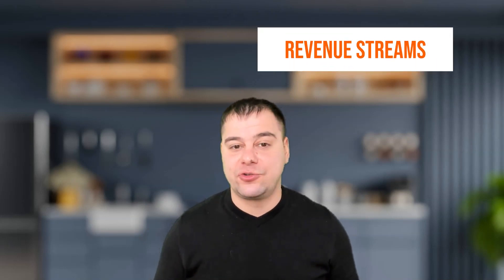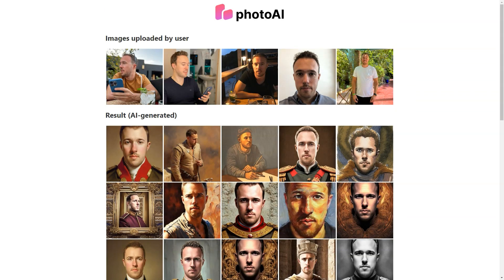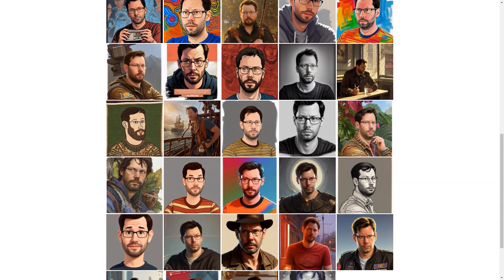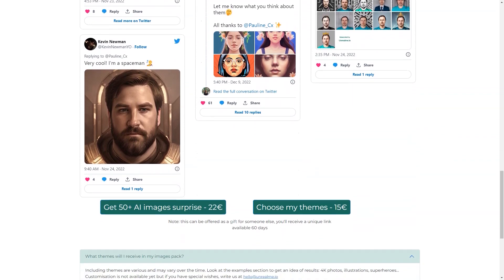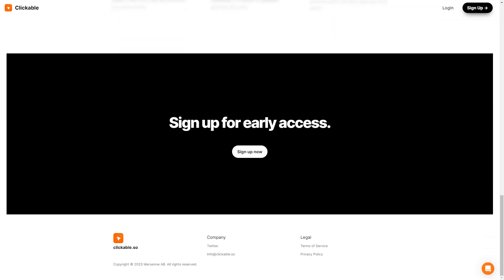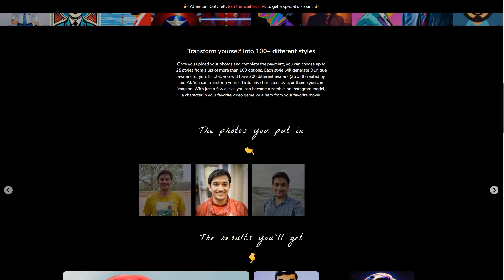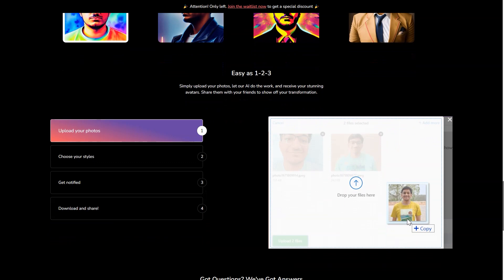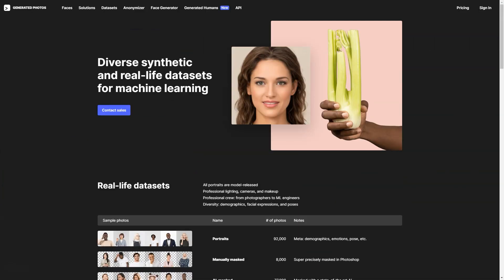How to Use AI Art and Ai Image Generators to Create Insane Web Designs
🎨 Welcome to the world of AI Art & AI Image Generators! In this video, we'll dive into the fascinating universe of artificial intelligence-generated artwork, and reveal how AI image generators are transforming the way we create and appreciate art. Get ready to be amazed by the breathtaking visuals and mind-blowing creativity that these advanced AI tools can offer! 🌟

🔥 Main Content:
0:00 - Intro to AI Art and AI Image Generators
2:15 - The Science Behind AI-Generated Artwork
5:35 - Top AI Image Generators You Need to Try
10:05 - Creating Your Own AI Masterpieces
13:52 - The Future of AI Art and Its Impact on the Creative Industry

📚 AI Art and AI Image Generators Explained:
Explore the incredible world of AI-generated art, where cutting-edge technology and human creativity collide! We'll break down how AI art is created, the algorithms behind it, and how these tools are making waves in the art world. You'll never see art the same way again!

🎨 Top AI Image Generators:
We've rounded up the best AI image generators on the market and tested them out! From DeepArt to Artbreeder, we'll show you what each tool can do and how you can use them to create your own AI-generated masterpieces. Unleash your inner artist with these amazing tools!

🖼️ Creating Your Own AI Masterpieces:
Ready to make your own AI art? We'll walk you through the process step-by-step, so you can start creating incredible AI-generated visuals in no time! From concept to final piece, you'll see just how easy and fun it is to create stunning artwork with the power of AI.

🚀 The Future of AI Art:
What does the future hold for AI art and the creative industry? We'll discuss the potential impact of AI-generated artwork on traditional art forms, the role of AI in shaping the future of creativity, and the ethical considerations surrounding AI-generated art. The possibilities are endless!